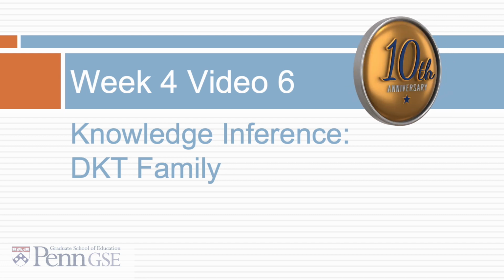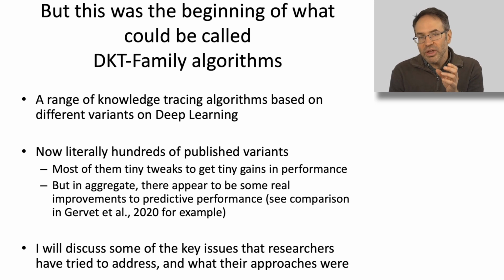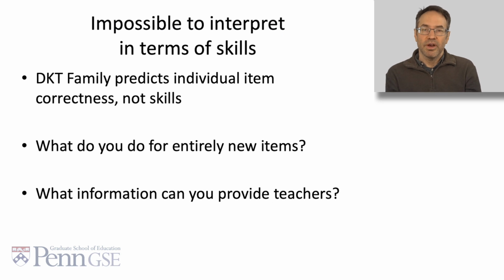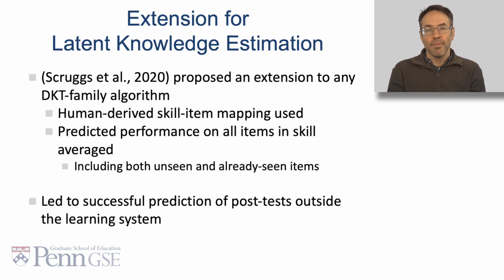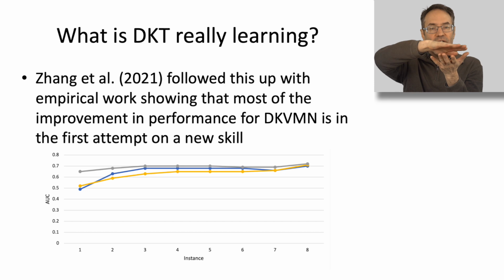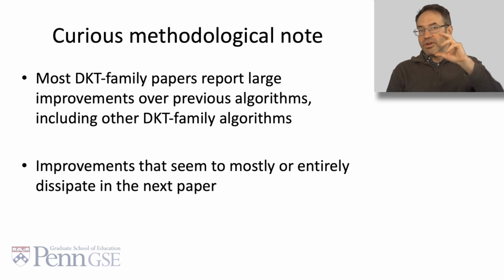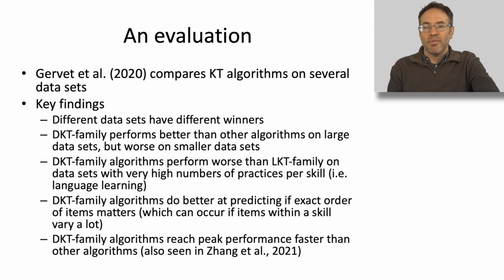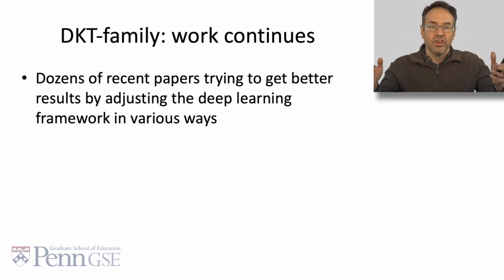BDE1x 2023 4 6v1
DKT